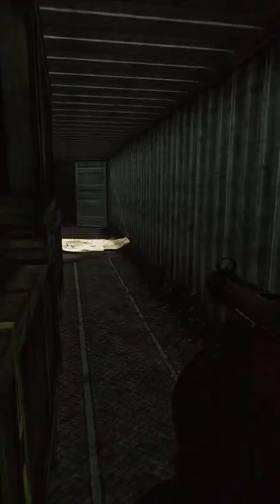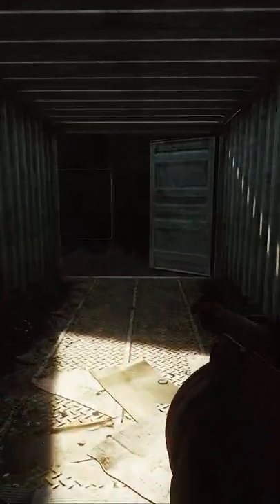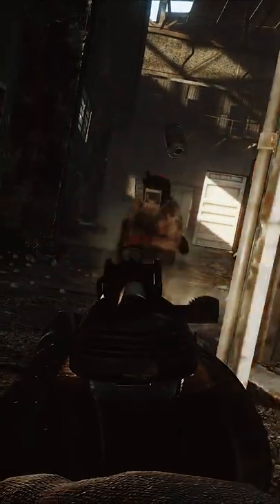What weapon to use to farm tagilla on tarkov